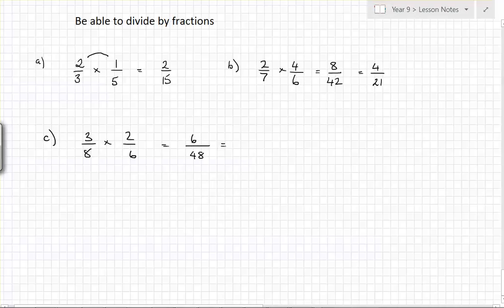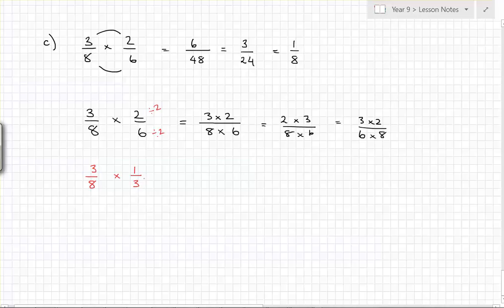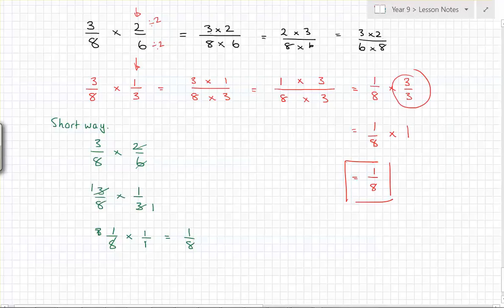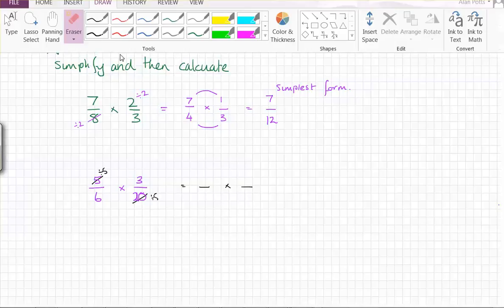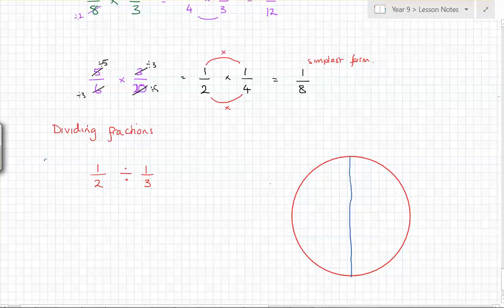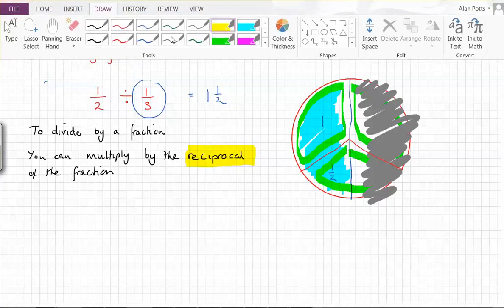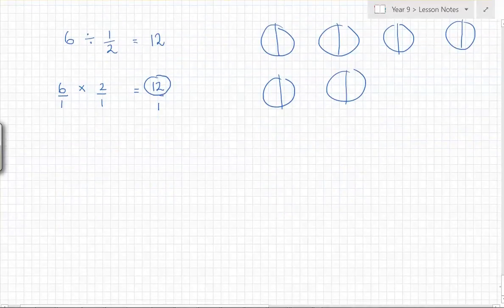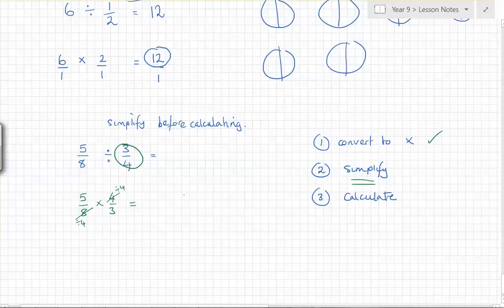Simplifying and dividing fractions